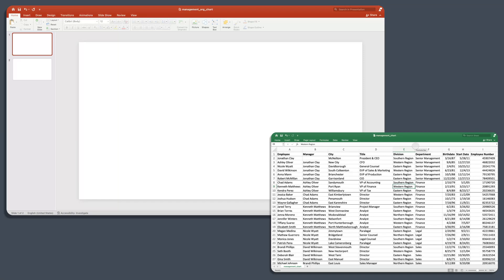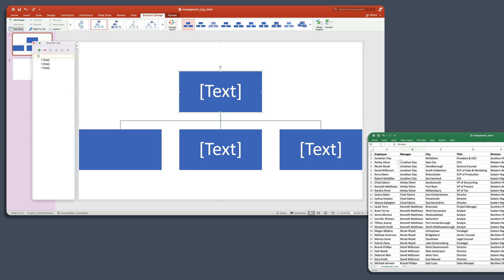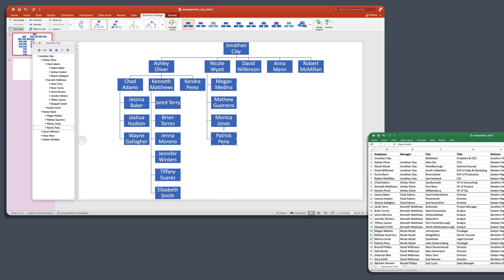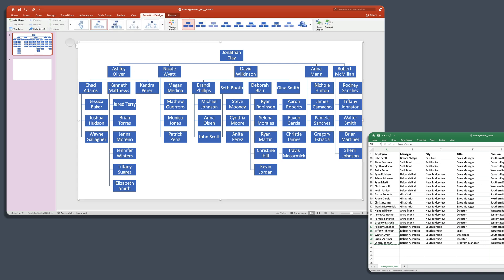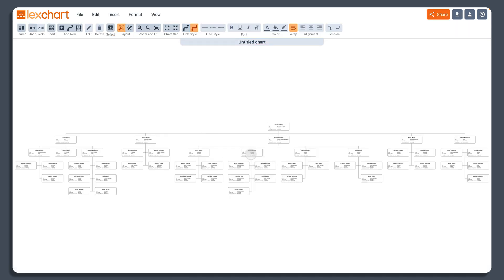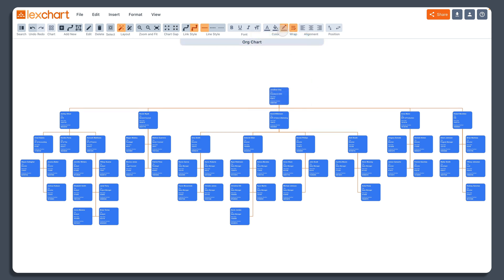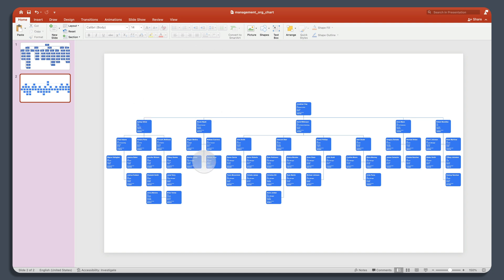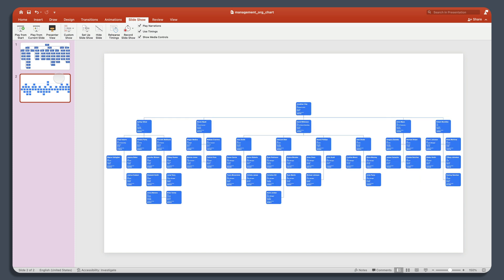Improve PowerPoint and Excel Organization Charts with a Free Tool.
When you have a list of employees and need a quick organization chart, PowerPoint seems like an obvious choice. This video shows you how to turn your list of employees and managers in Excel into an organization chart in PowerPoint... with a twist.

First, you will see how to make the org chart in PowerPoint using only PowerPoint. Second, you will learn a better and quicker way to create the same org chart to use inside PowerPoint.